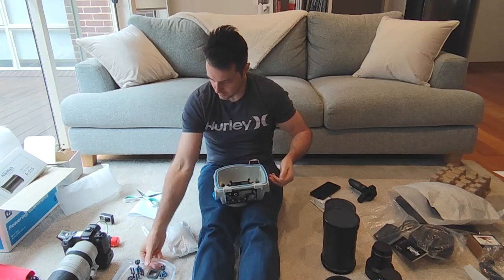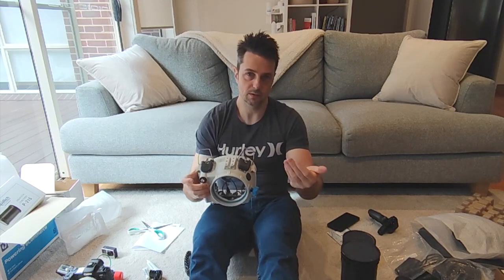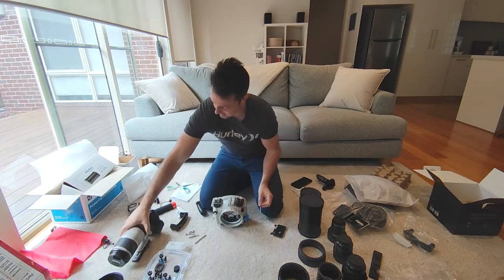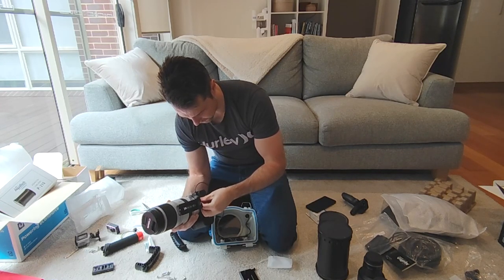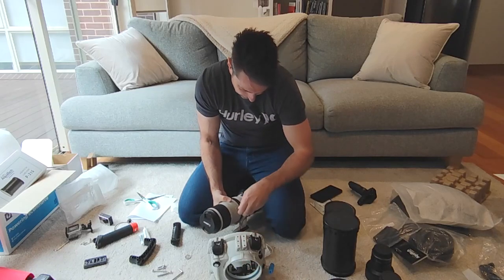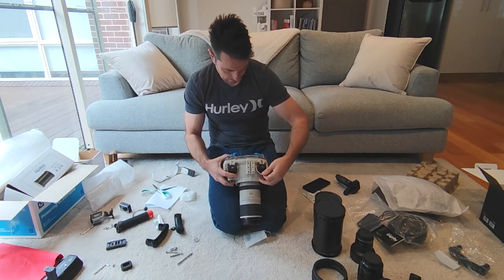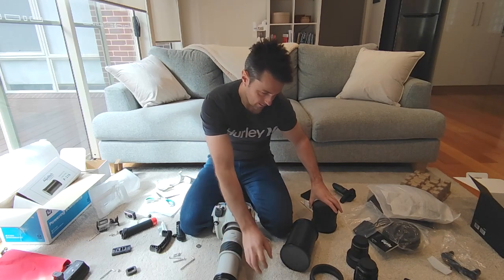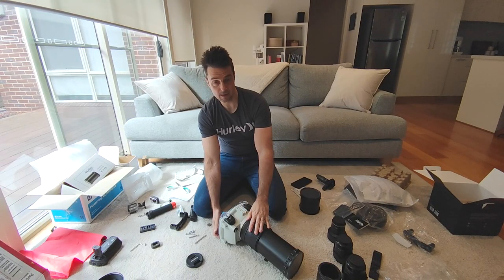Aquatech Edge Housing - First time Camera Fitting Walkthrough - Part 1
In this video I walk you through my (honest!) first time fitting of my full frame camera into the Aquatech Edge housing.
I made a number of first time mistakes but it all went pretty well in the end!

Please ask me any questions you have on the fitting or use of this gear, happy to help!

Chapters
0:32 Aquatech Underwater Housing
1:48 Side Handles (included in housing)
2:09 Go Pro Mount
3:35 Camera body into housing
4:32 Shutter release cable
5:12 Housing mount plate
6:52 Canon R5 body fitment
8:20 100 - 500mm lens fitment
9:30 Adding lens port extenders

Here is where I bought my Aquatech gear (in Australia)

Audio Attributions
Track 1 (intro)

Audio Attributions
Track 2 (background music)
♪ Music: "Lofi On The Low Low" by Cut & Dry Lofi Beats

Audio Attributions
Track 3 (background music)